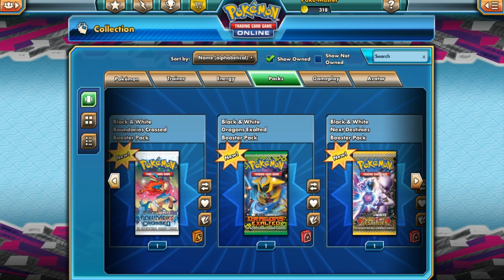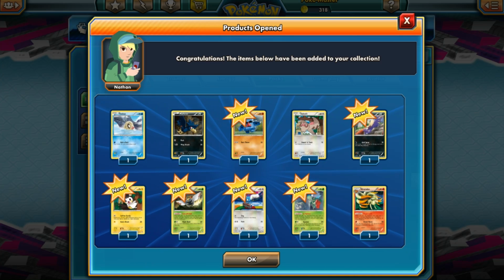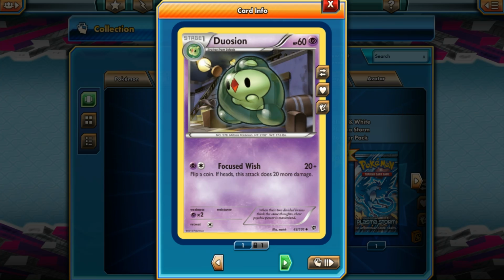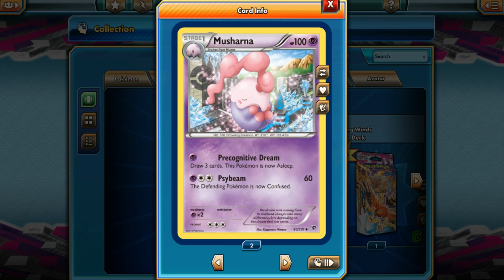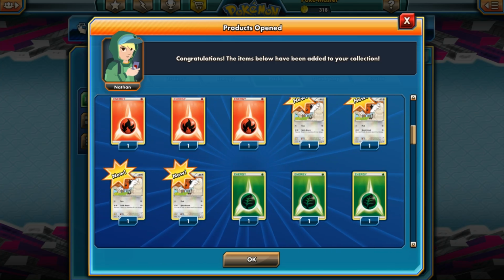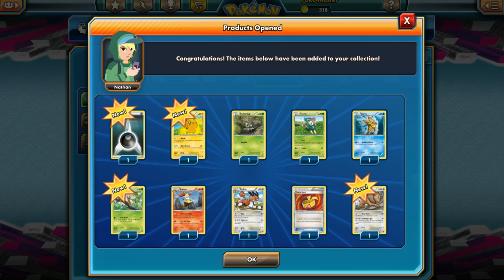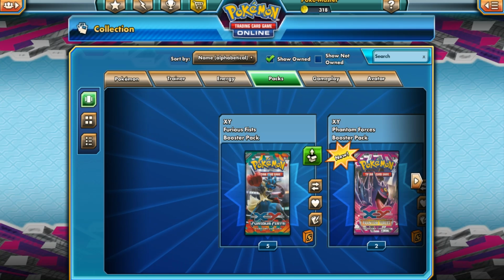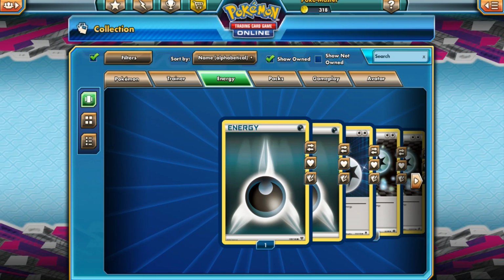Pokemon TCGO #12 - "Packs Galore"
All we do is open packs so enjoy :)